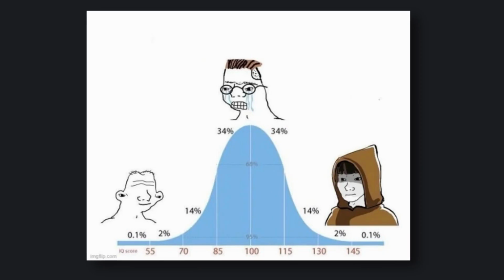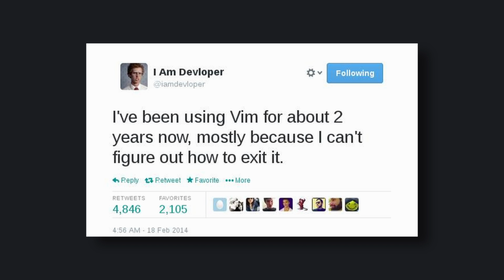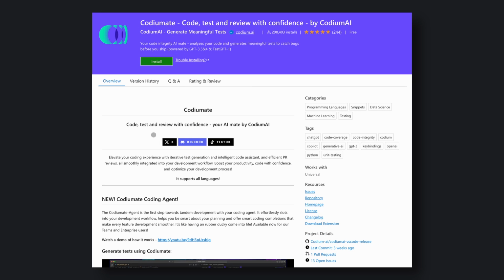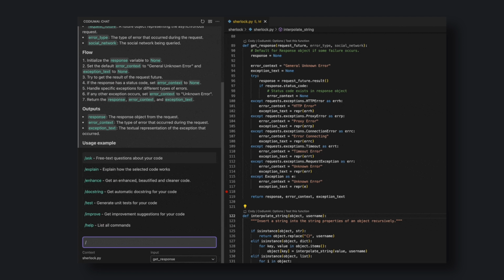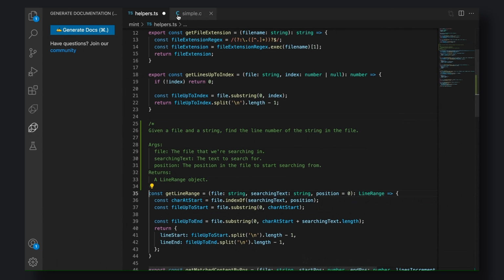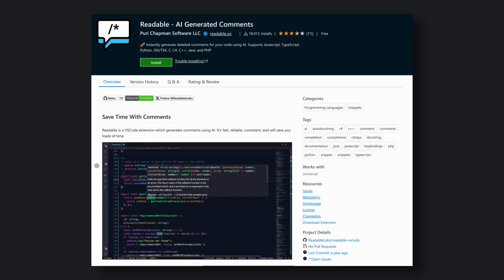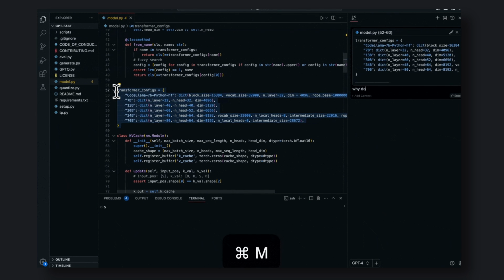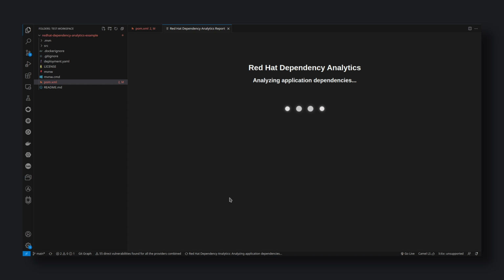VSCode Extensions that I Use to INCREASE Productivity with AI (actually useful)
In this video, I discuss about the new and latest AI based VSCode Extensions that will help you increase your productivity and write code much faster. This list of extensions features Free Github CoPilot alternatives and multiple other AI based free Coding assistants such as Gemini Code Assist. It also features Opensource LLM based Copilot alternative that uses Mixtral 8x22b, 8x7b, Grok and multiple other ones.

[Key Takeaways]
🤖 Codium: AI coding assistant for error checking, code generation, and autocomplete
📝 Mintlify: Automatically generates comments and documentation for your code
📚 Readable: Another option for generating code comments with superior grammar
💬 Continue.dev: Open-source copilot alternative for chat, auto-complete, and GitHub commits
🔒 Dependency Analytics: AI-based security analysis for checking and managing dependencies